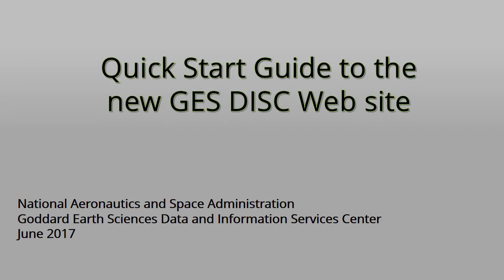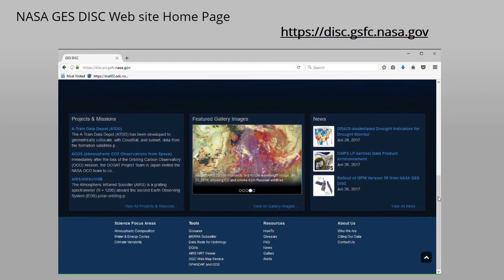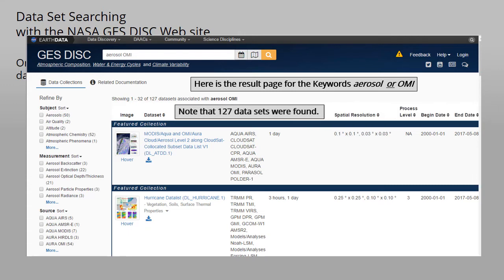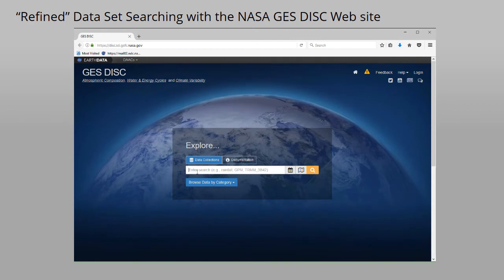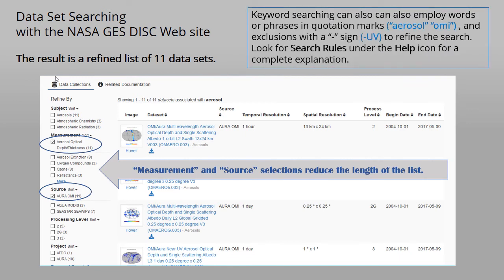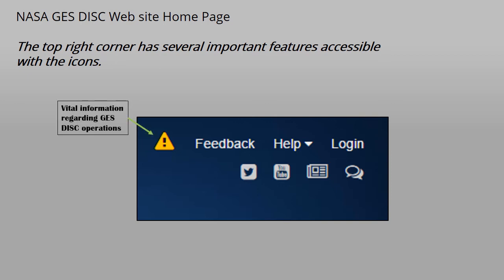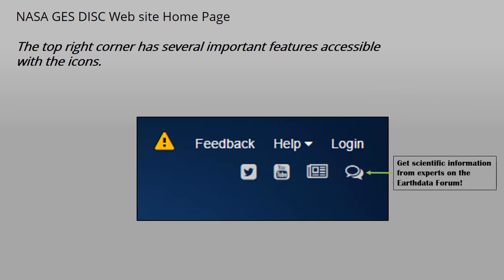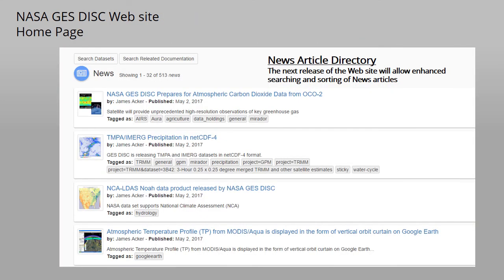Tutorial for the new NASA GES DISC Web site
Provides a demonstration of the basic functions for searching and finding data on the new Web site, including link locations and important icons.